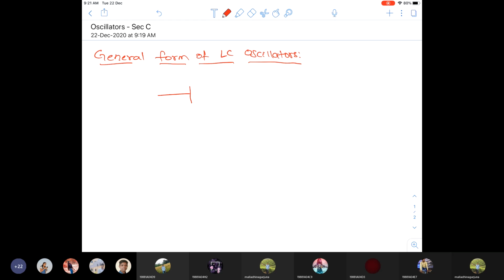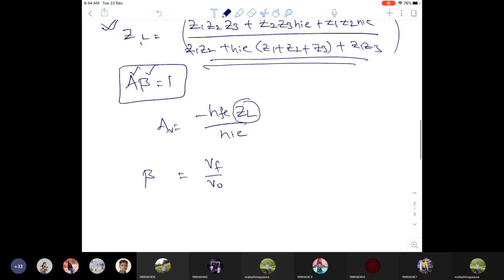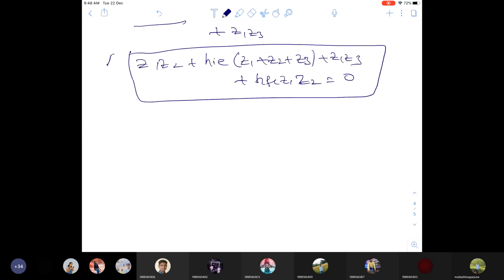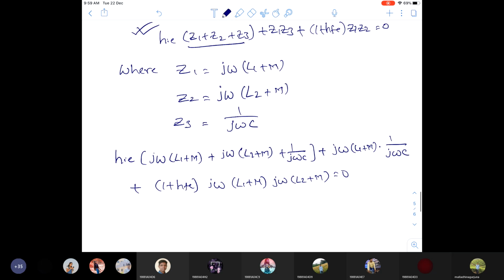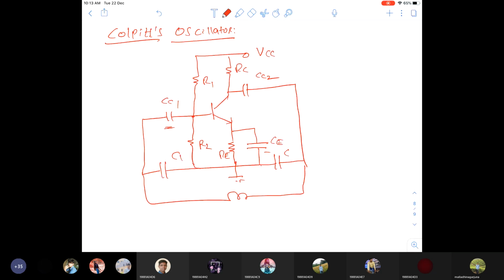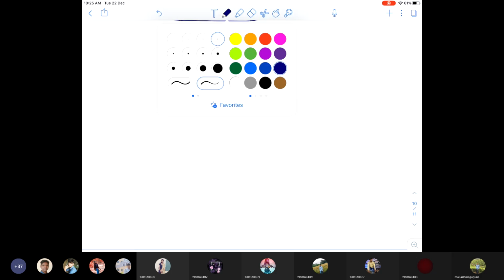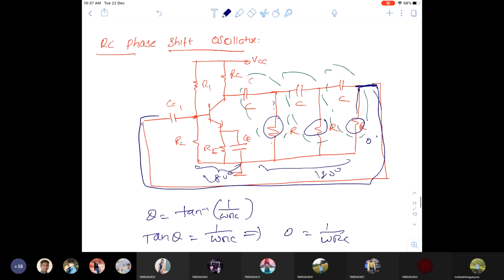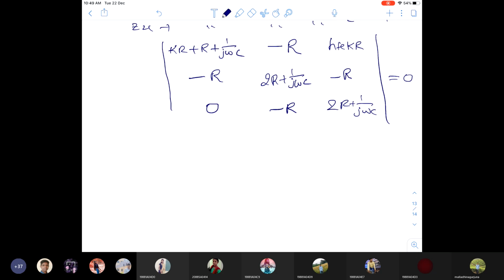EDCA LC Oscillators